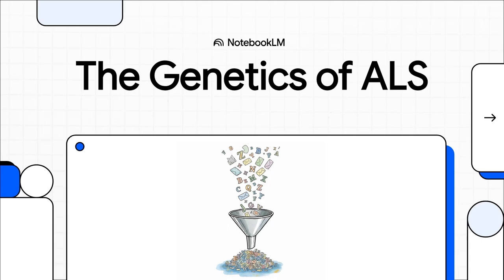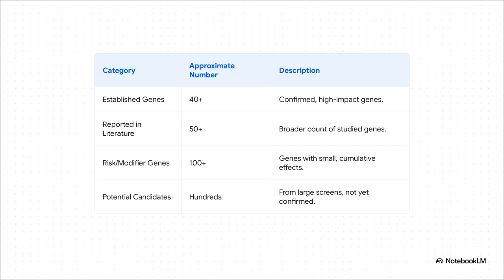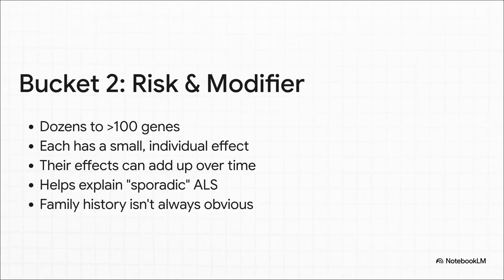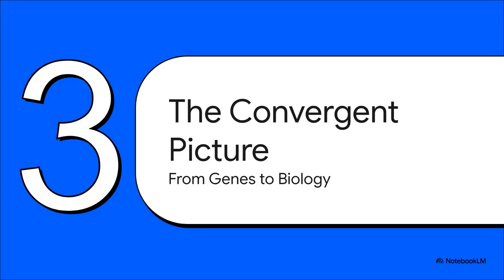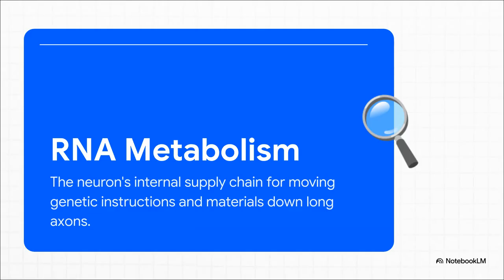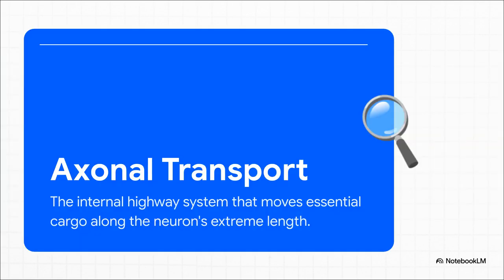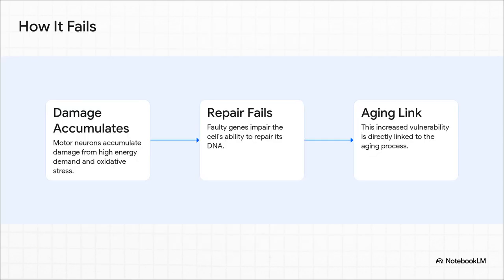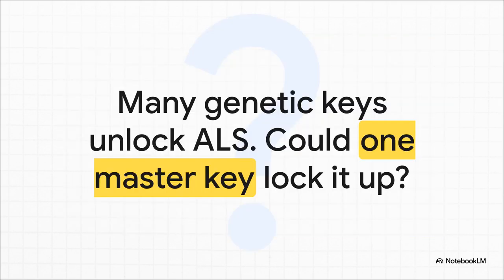The Universe of ALS Genetic Mutations: Understanding the Genes Behind the Disease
The universe of ALS genetic mutations is far more complex than scientists once believed. Over the past two decades, researchers have discovered that dozens of different gene mutations can contribute to ALS, helping explain why the disease appears differently from person to person. Understanding these genetic mutations has become one of the most important areas of ALS research because it reveals the biological mechanisms that drive motor neuron degeneration.
One of the most significant discoveries was the mutation in the C9orf72 gene, which is now recognized as the most common known genetic cause of ALS. This mutation can lead to abnormal protein buildup and is also strongly linked to Frontotemporal Dementia, highlighting the biological connection between the two conditions.
Another major gene involved in ALS is the SOD1 gene, one of the first genetic mutations discovered in ALS research. Mutations in this gene cause the SOD1 protein to become toxic to motor neurons. This discovery eventually led to the development of Qalsody, the first gene-targeting therapy for ALS.
Researchers have also identified additional ALS-related genes, including the TARDBP gene and the FUS gene, both of which affect how cells manage RNA and protein processing. Disruptions in these systems can cause harmful protein aggregation inside neurons, a hallmark of ALS pathology.
Today, scientists believe more than 30 genes may be linked to ALS, and new mutations continue to be discovered. Mapping this expanding genetic universe helps researchers design targeted therapies, improve genetic testing, and better understand disease progression.
As genetic research advances, the growing knowledge of ALS mutations is transforming the field—from a single disease concept into a complex network of related biological pathways that may eventually lead to more personalized and effective treatments.